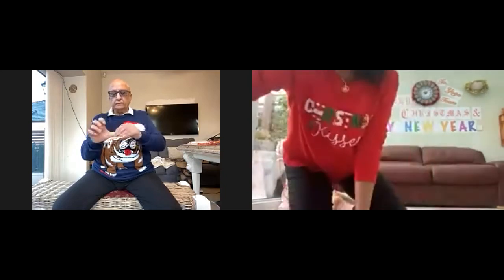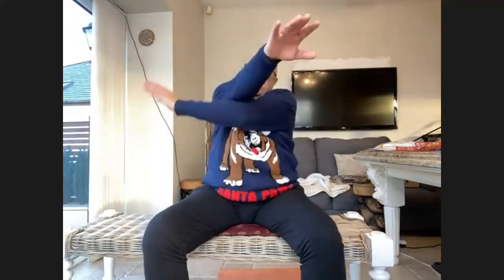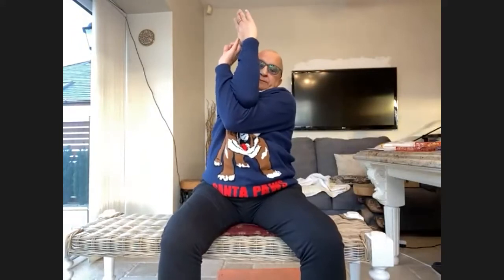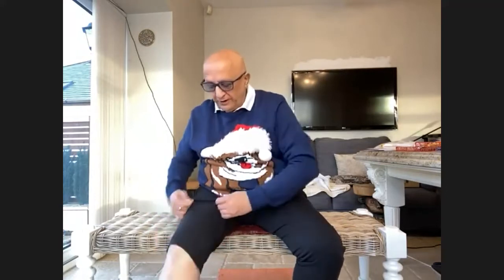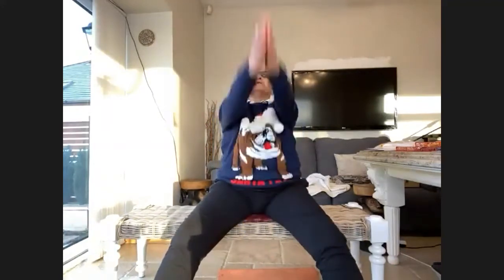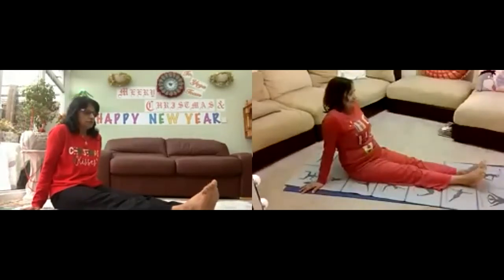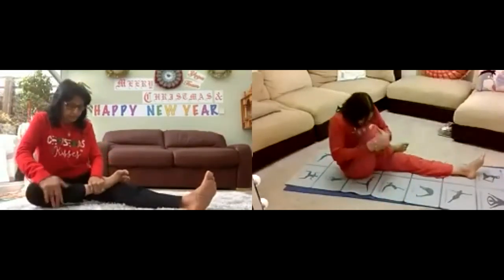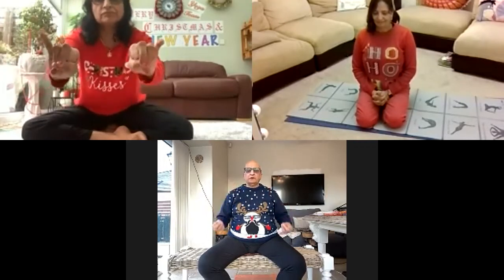Yoga on Christmas Day, 25/121/2021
Christmas Day